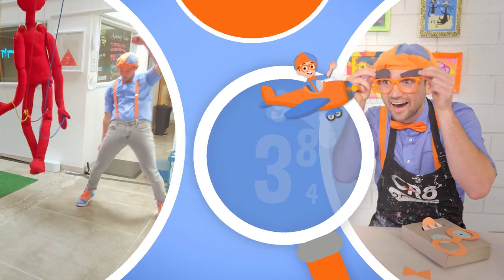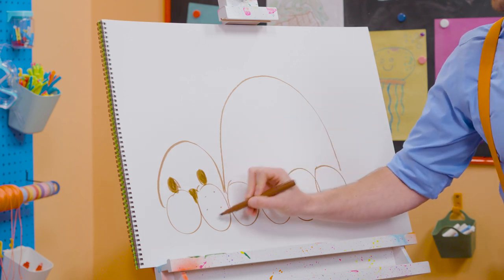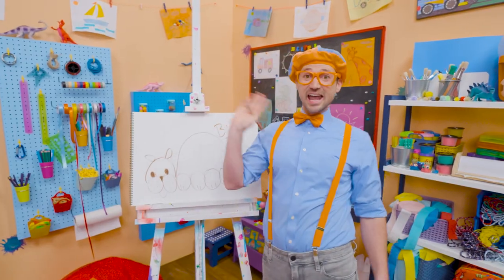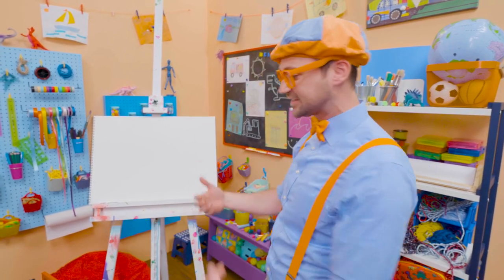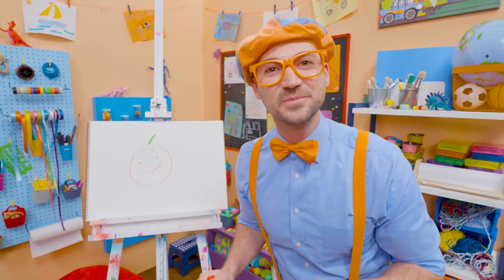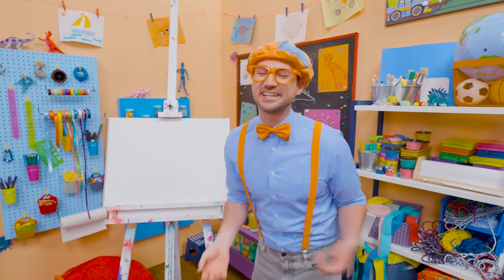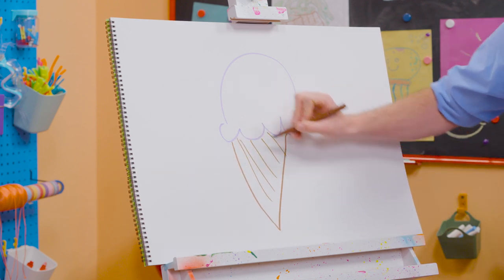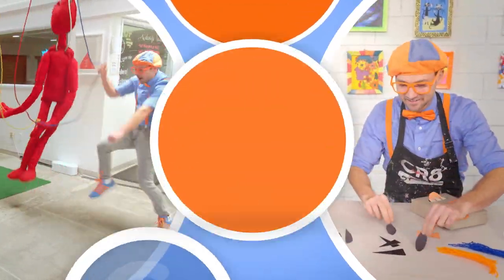Blippi Draws A Dog + More - EASY ART FOR KIDS! | Blippi's Drawing Lesson